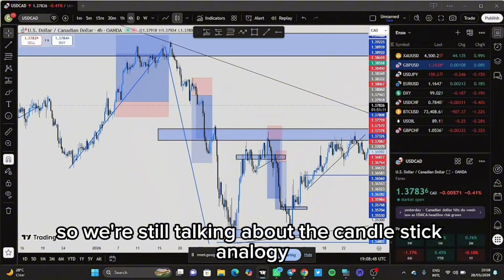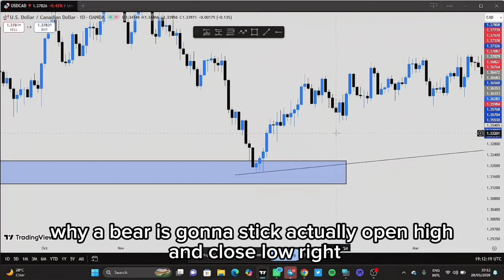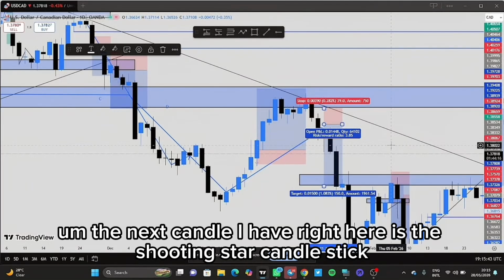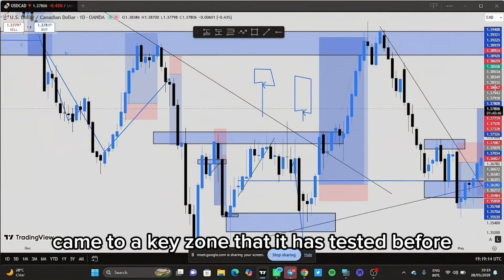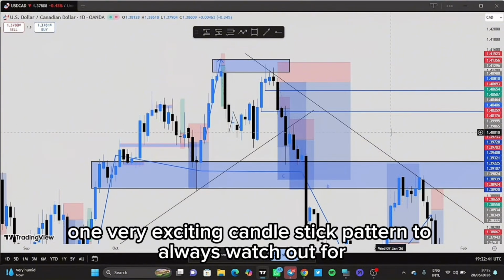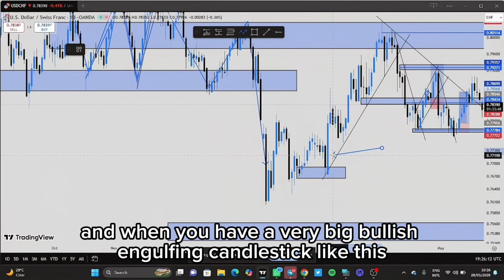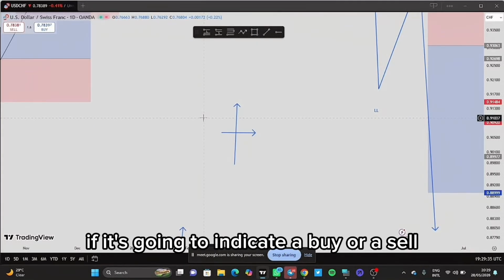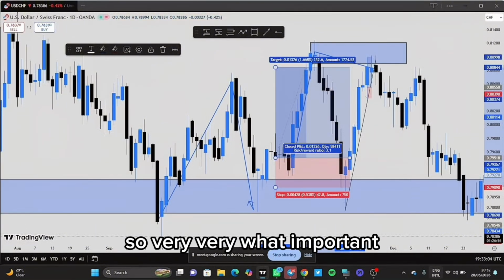5 CANDLESTICK PATTERNS EVERY PRICE ACTION TRADER NEEDS TO KNOW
In this video, I break down 5 powerful candlestick patterns that every price action trader needs to know. Whether you're a beginner or looking to improve your chart-reading skills, these candlestick formations can help you understand market sentiment and identify potential trading opportunities.

You'll learn how to spot patterns such as the Bullish Engulfing, Bearish Engulfing, Doji, Hammer, and Shooting Star, and how to use them effectively in real market conditions. Remember, candlestick patterns work best when combined with key support and resistance levels, trend analysis, and proper risk management.

If you're serious about mastering price action trading, this is a lesson you don't want to miss.

📈 Watch till the end and let me know which candlestick pattern you use the most.